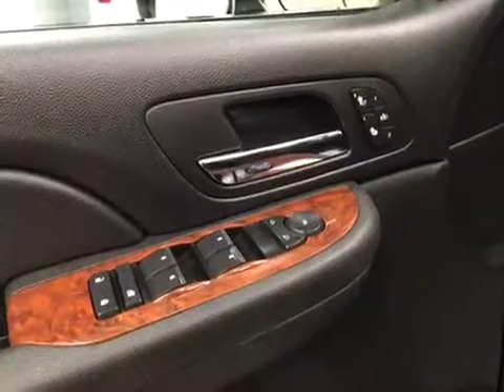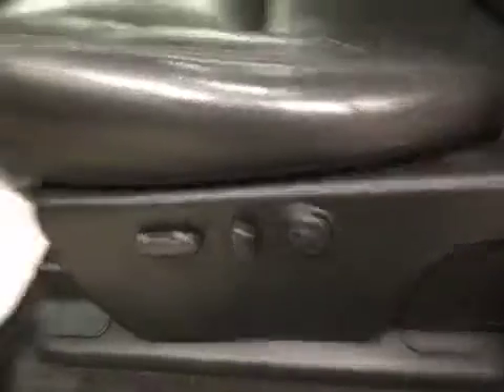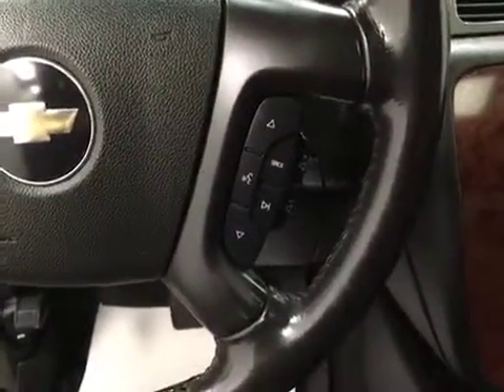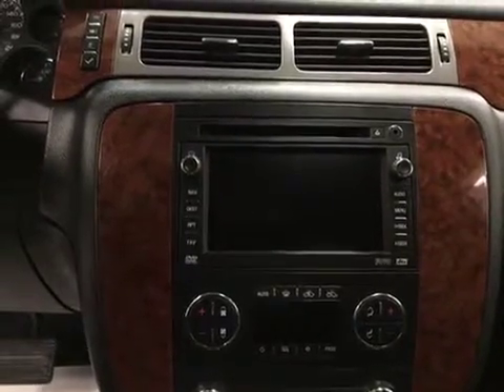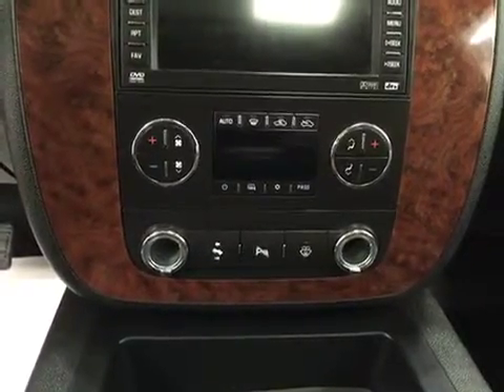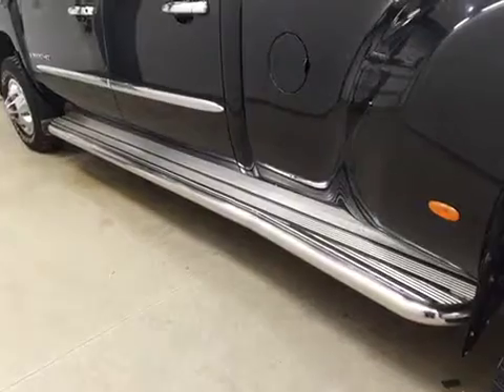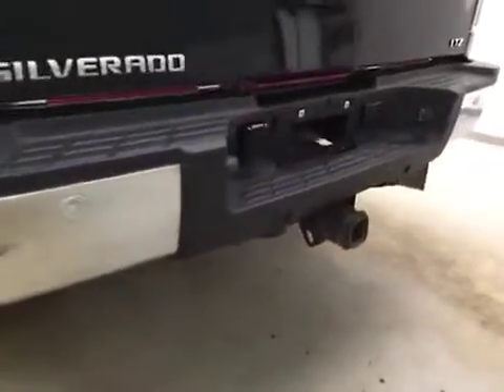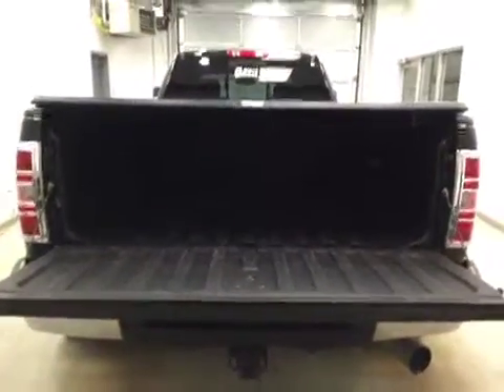Used 2008 Chevrolet Silverado 3500HD 4WD Crew Cab 167" LTZ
This is a 2008 Chevrolet Silverado 3500HD 4WD Crew Cab 167&quot; LTZ with 6-Speed A/T transmission Black[41U,Black] color and Ebony interior color.  This video is recorded and uploaded by cDemo Mobile Inspector